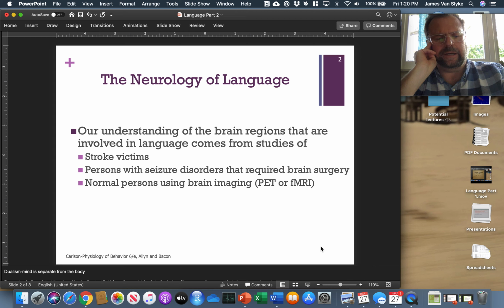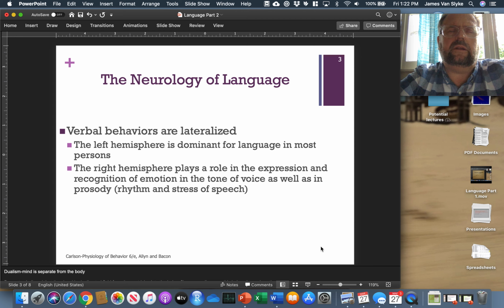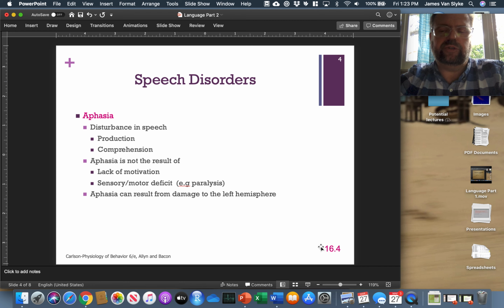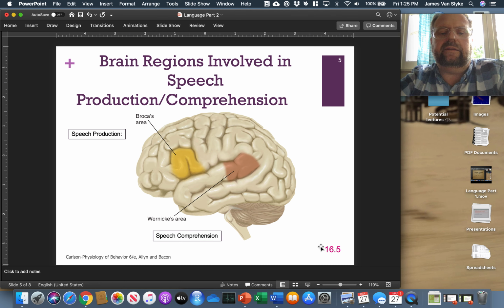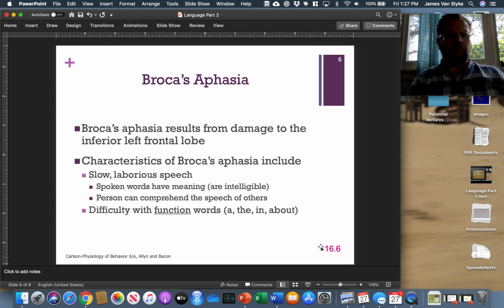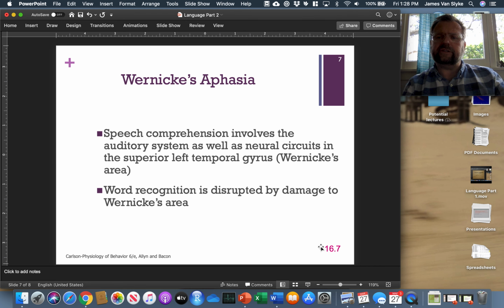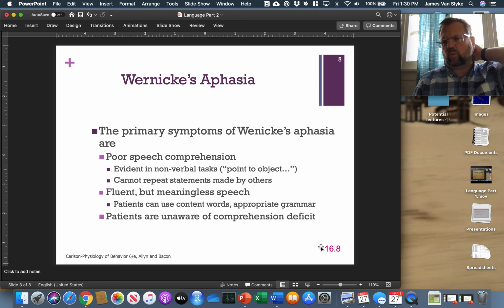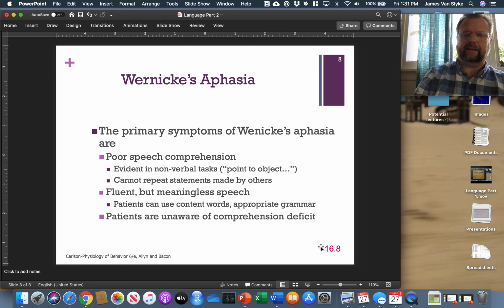Language Part 2 Neuropsychology of Language